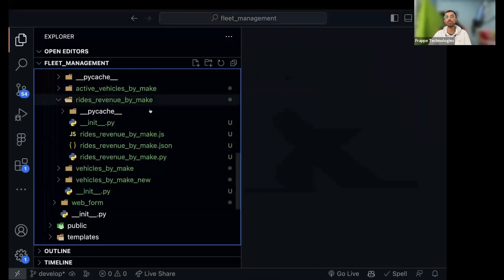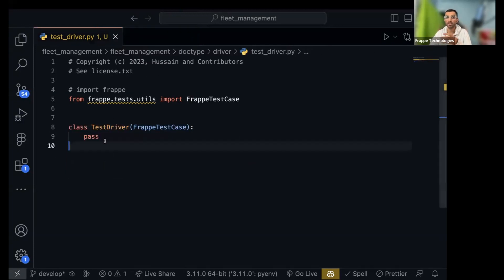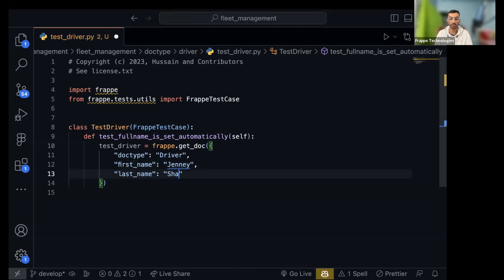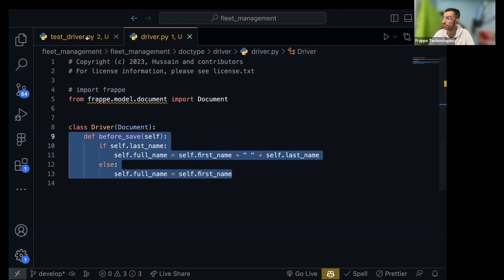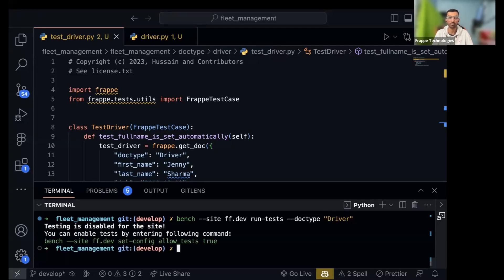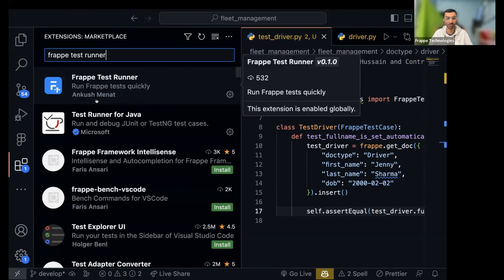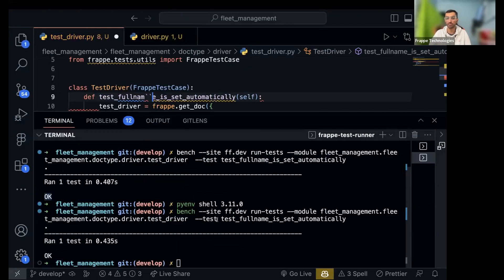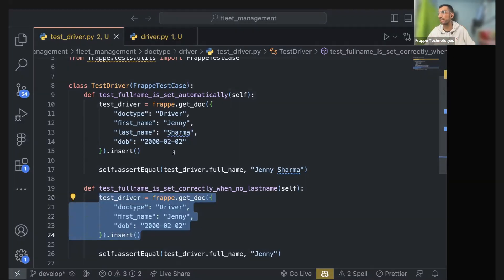Writing & Running Unit Tests in Your Frappe Apps!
In this video, we learn to write unit tests for our custom Frappe apps! We also see how the test runner VS Code extension makes it easy to run unit tests.